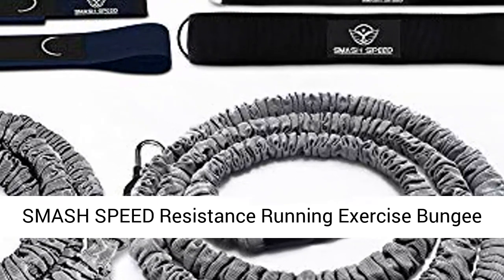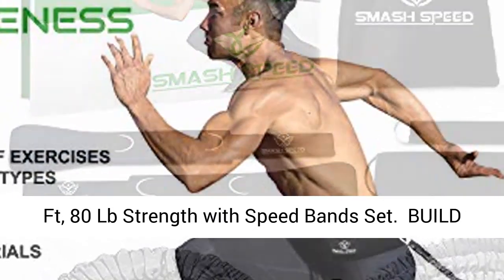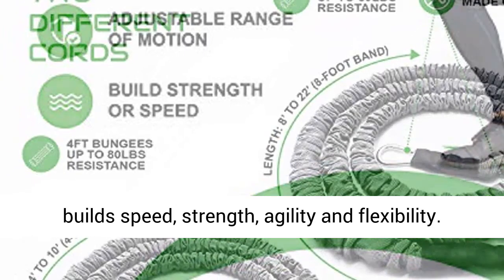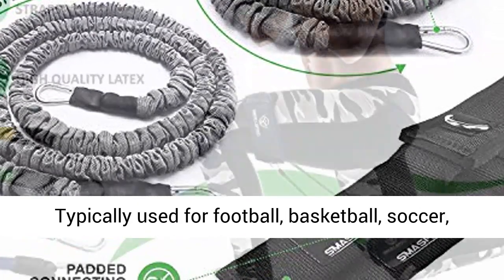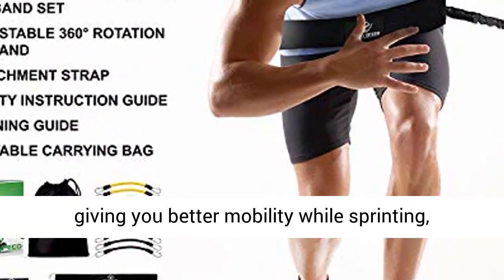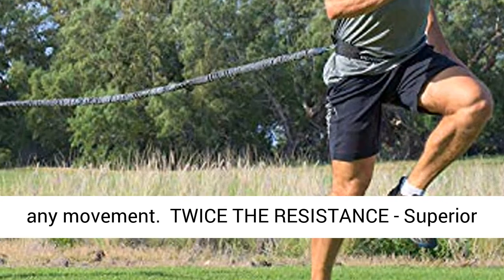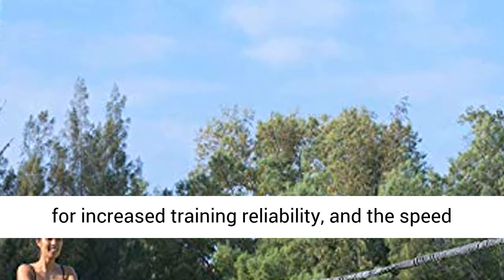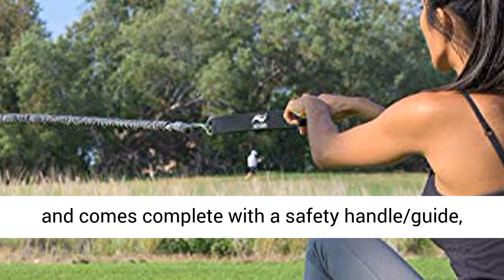Comfortable Resistance Running Exercise Bungee Bands Will Make Your Day!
SMASH SPEED Resistance Running Exercise Bungee Bands (Waist) - Set of 2 - Agility, Gym, Fitness, Basketball and Soccer Training Equipment - 4 and 8 Ft, 80 Lb Strength

 🏃BUILD STRENGTH and SPEED – Run faster, jump higher and dig harder with tethered resistance training that builds speed, strength, agility and flexibility.
💪INDIVIDUAL OR TEAM TRAINING – Use a wide range of personal or team exercises to enhance leg, calf, back, chest, shoulder and core strength. Typically used for football, basketball, soccer, track and field, baseball, lacrosse, softball, and CrossFit training!
🏋ADJUSTABLE RANGE OF MOTION – Each waist belt is adjustable up to 360 degrees, giving you better mobility while sprinting, jumping, and twisting. The speed band set is easy to connect to legs, allowing resistance against any movement.
✅TWICE THE RESISTANCE – Superior to standard resistance trainer bands, Smash Speed Bungees offer up to 80 lbs. of tensile strength for increased training reliability, and the speed bands offer 10 levels of resistance.
🏆SAFETY and SUPPORT – Smash Speed Bungees stretch from 4’ to 10’ (4-foot band) and 8’ to 22’ (8-foot band), and comes complete with a safety handle/guide, training guide, harness belt and convenient carrying bag.